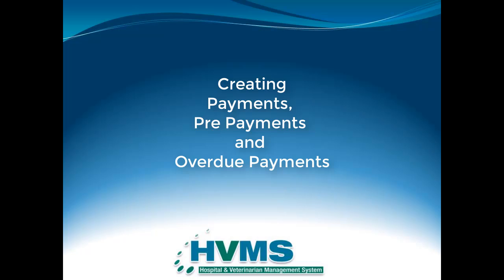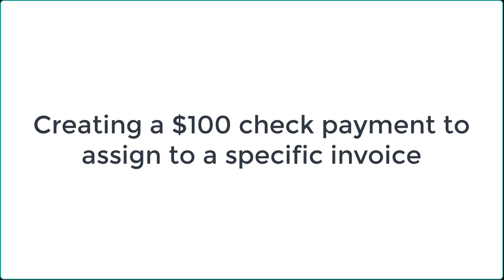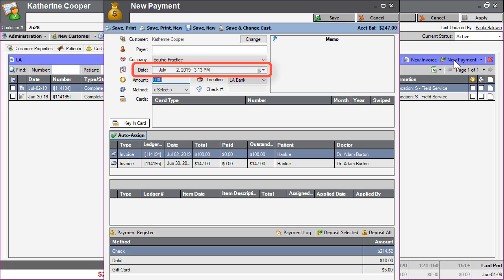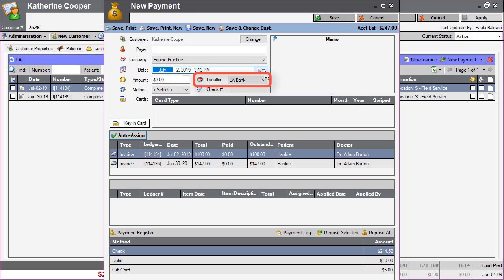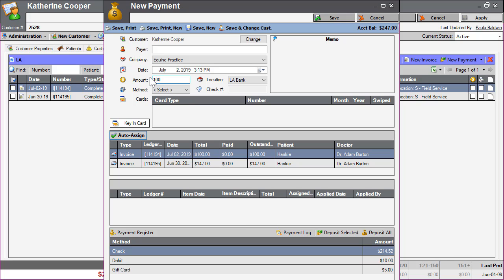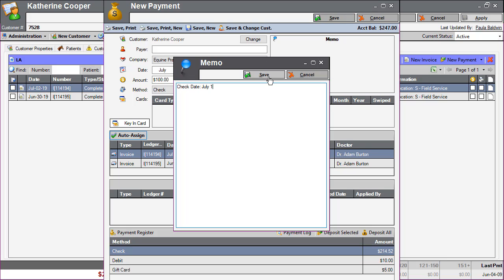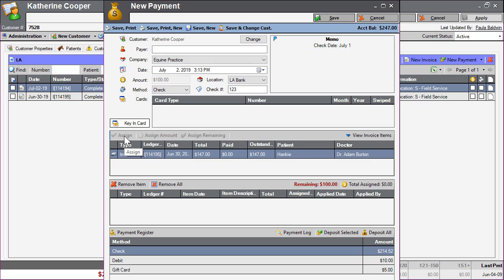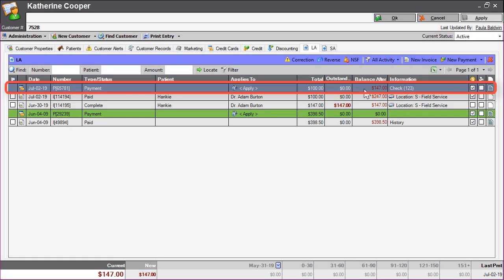HVMS How-To Video: Creating HVMS Payments